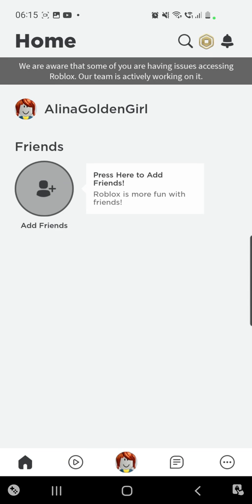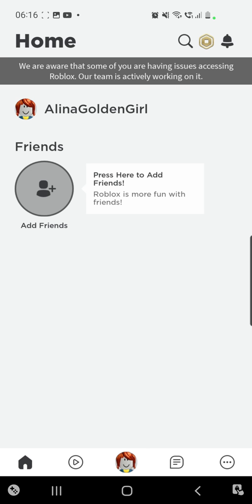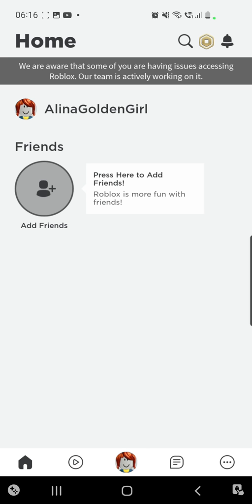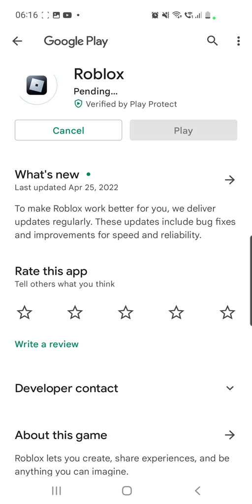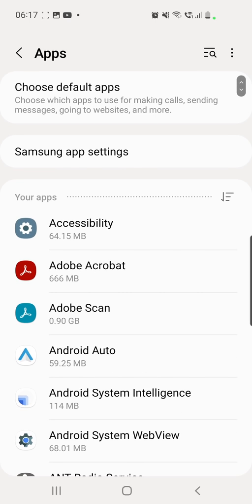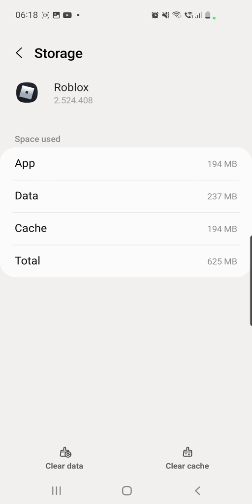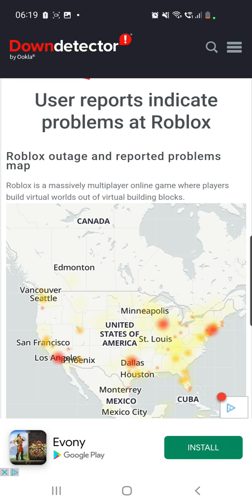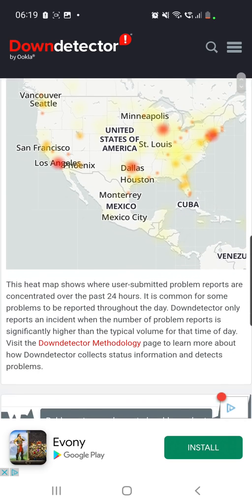Roblox is DOWN Error "We are aware that some of you are having issues" How to Fix it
How to fix Roblox error "We are aware that some of you are having issues accessing Roblox. Our team is actively working on it"
Roblox down today 3 Mai 2022, 4 may 2022, 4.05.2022